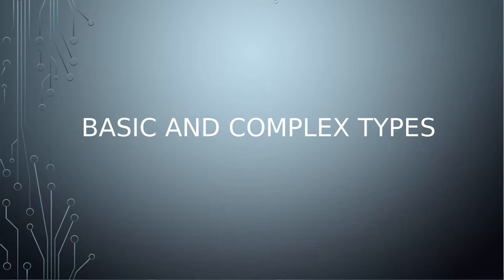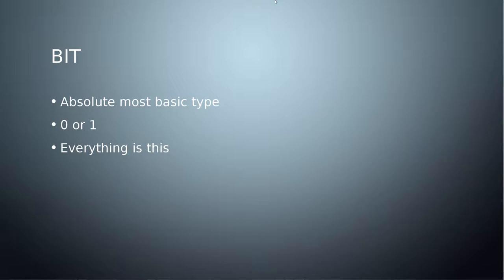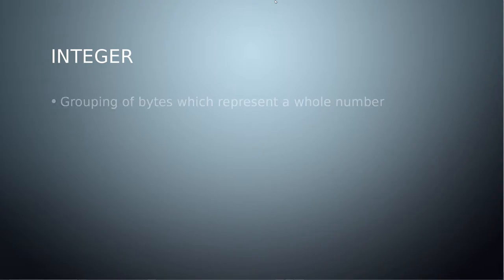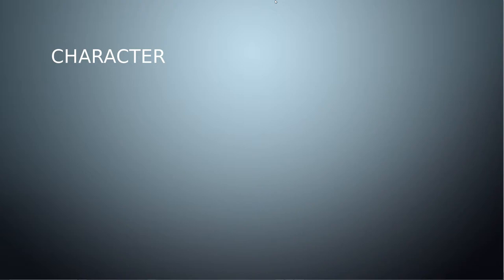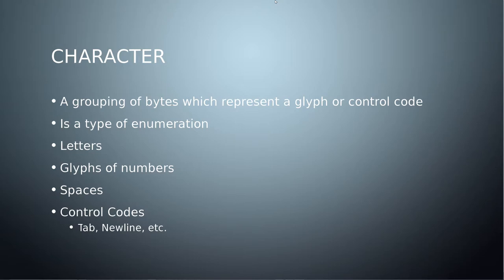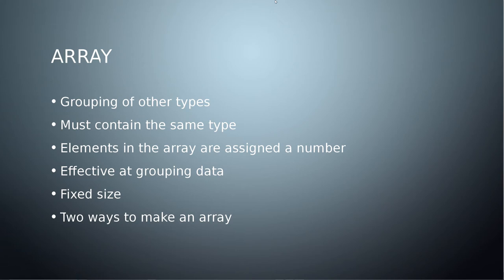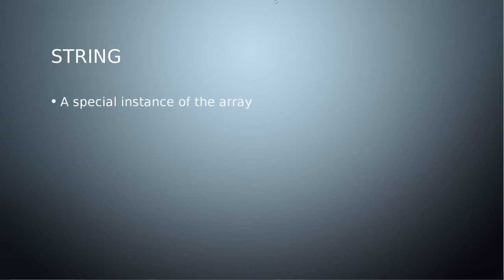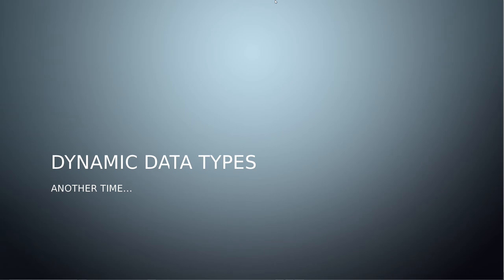Basic and Complex Types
A presentation on common basic and complex types found in many programming languages. This is not exclusive to Ada, although because of my experience, there's a lot of references to Ada. This presentation is intended for new programmers of any language.